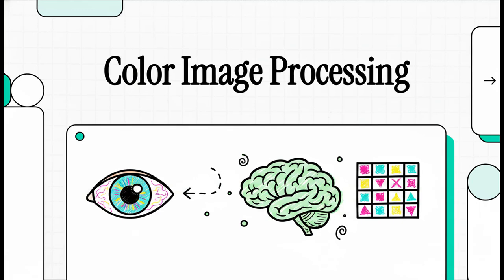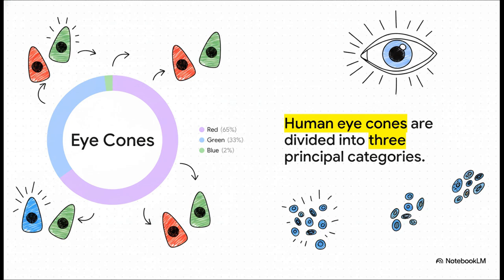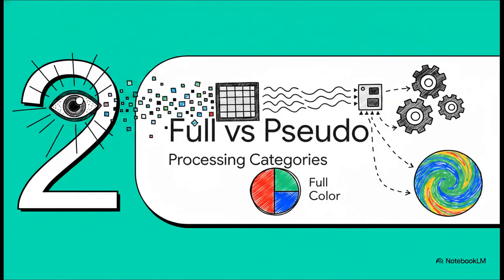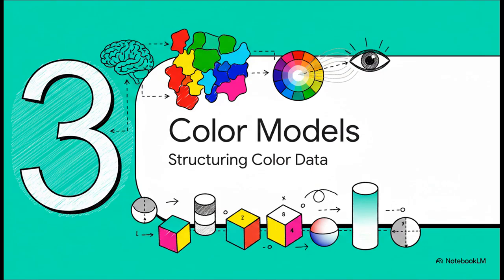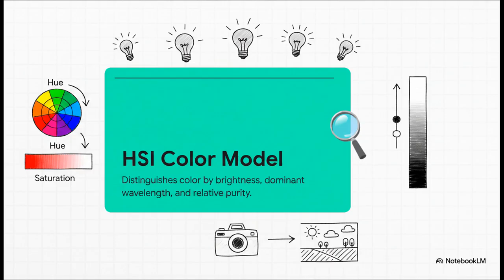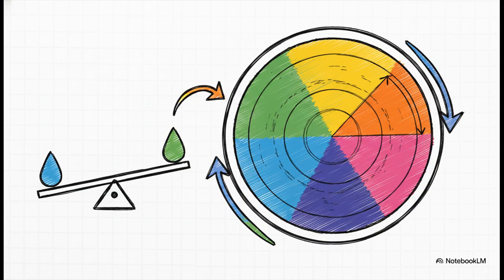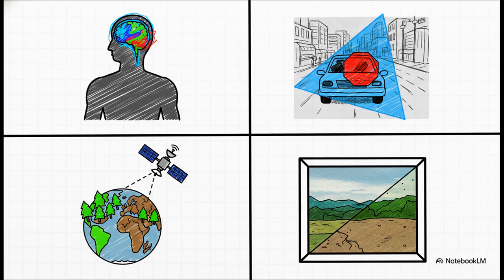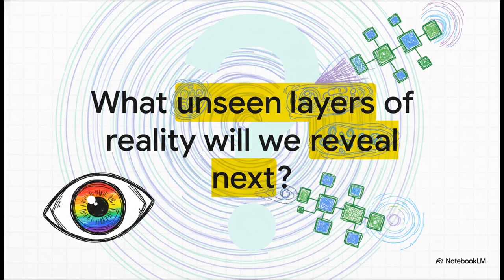Full Color vs Pseudo Color Processing | DIP Easy Explanation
Confused about RGB and HSI color models in Digital Image Processing?

In this video, I explain color image processing concepts in a simple and beginner-friendly way — perfect for students preparing for exams.

📌 What you’ll learn:
• Absorption of light by Red, Green, and Blue cones in the human eye
• Conceptual relationship between RGB and HSI models
• RGB to HSI conversion and HSI to RGB conversion
• Real-world applications of color segmentation in automated quality control
• Difference between full color processing and pseudo color processing

This video is part of my MSc study journey where I simplify complex technical concepts into clear explanations.

🎯 Study Smart • Stay Consistent • Achieve More

📚 Topics Covered:
RGB Model, HSI Model, Color Segmentation, Full Color Processing, Pseudo Color Processing, Digital Image Processing